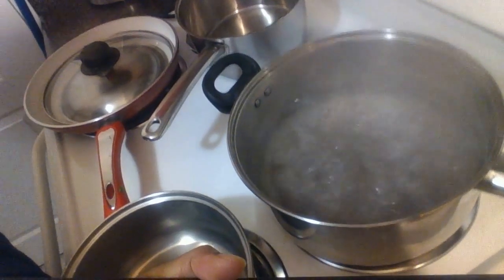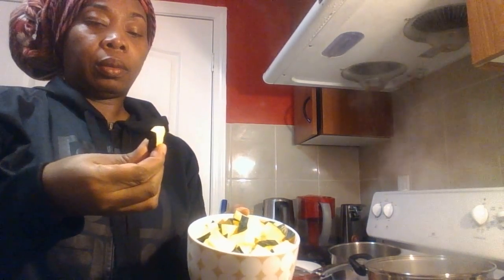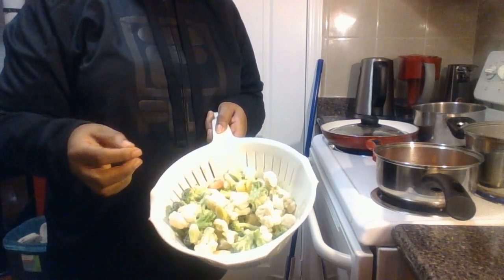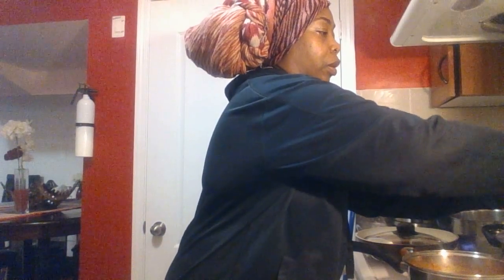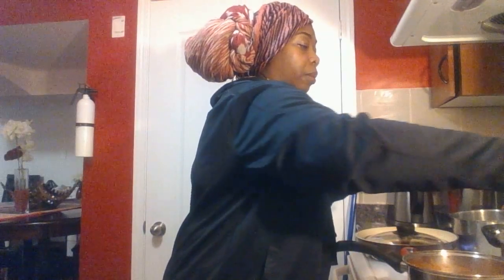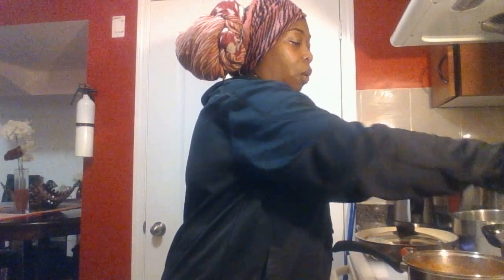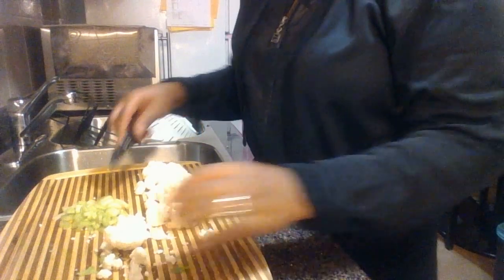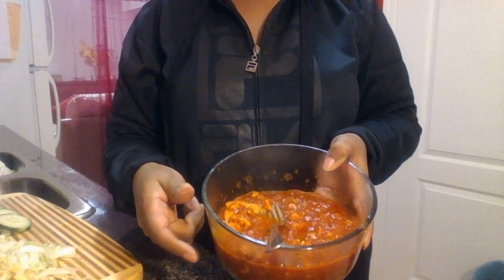DINNER FOR THREE ON - $20 BUDGET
MENU - RASTA PASTA & CALIFLOWER INFUSED PASTA SAUCE (LOL)
              VEGETARIAN RASTA RICE
               VEGETARIAN STIR FRY